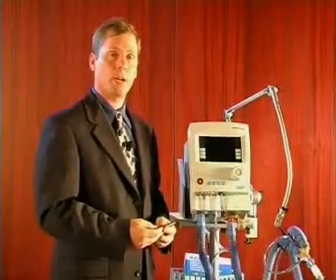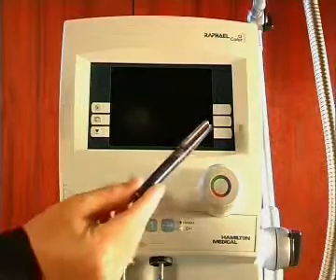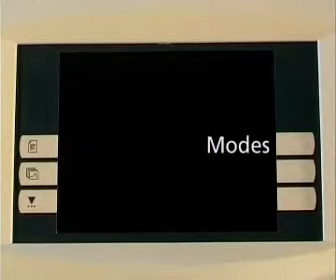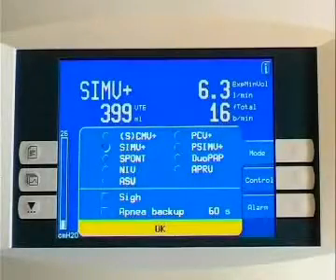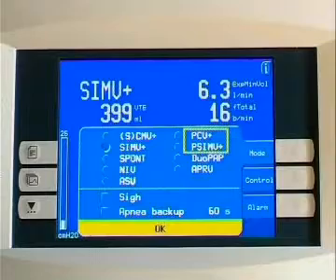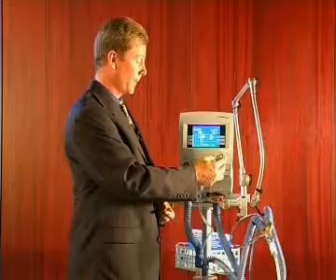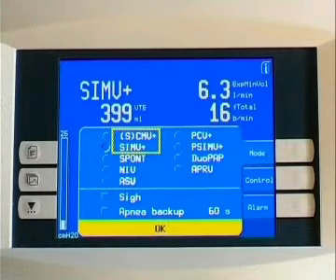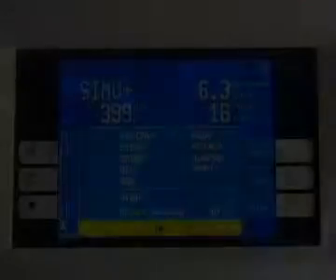Excerpts from Training Video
An excerpt from a specialized training DVD on the Raphael intensive care ventilator, produced for the Swiss-Amrican company Hamilton Medical. (Camera, Editing).